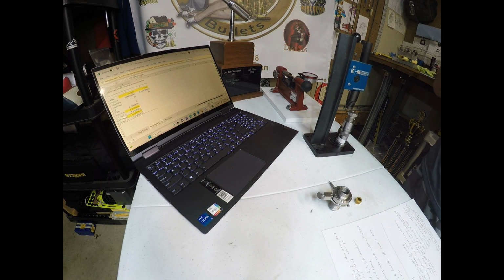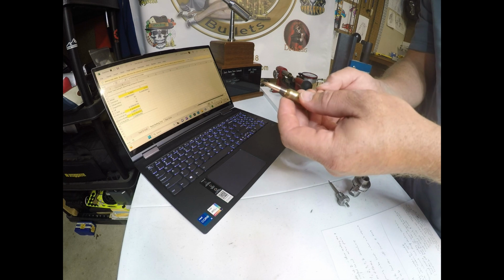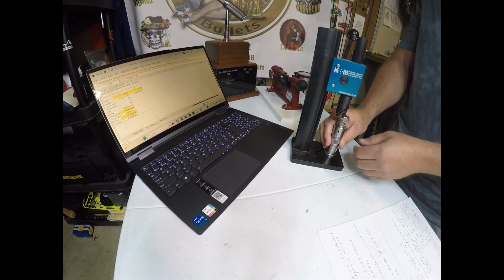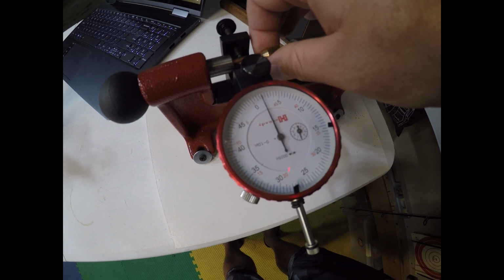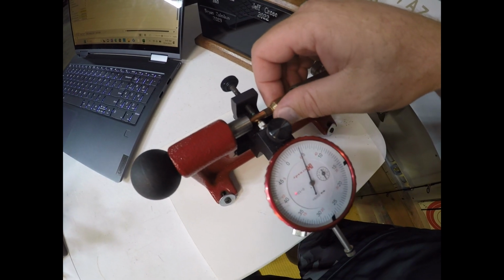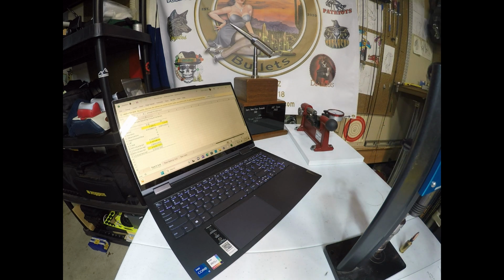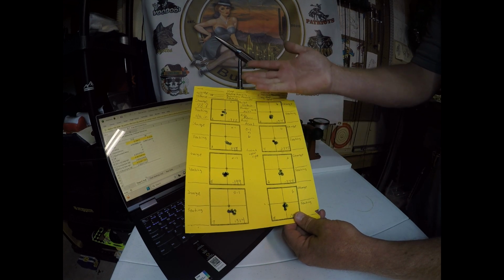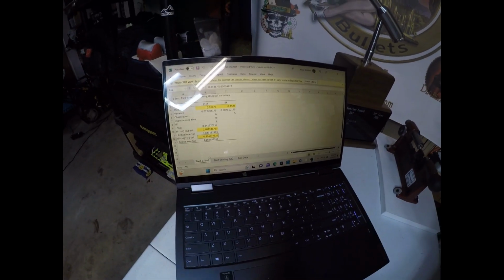Effects of Bullet Run Out: Part 1 Into the Lands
The purpose of this video is to display data comparing precision among bullets with various degrees of run out. The bullet was placed .004" into the lands for this test. Results suggest that bullet run out of up to .006" has no impact on precision - either good or bad. Future testing will assess the potential impact of bullet run out on precision in bullets seated off the lands.